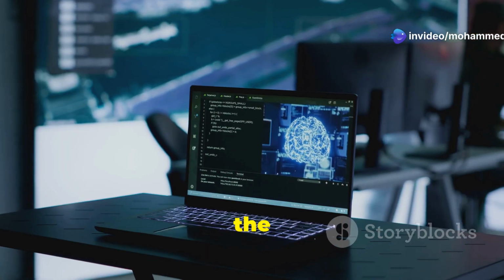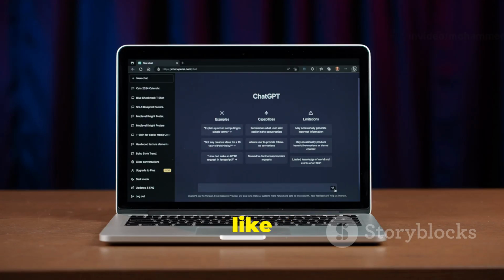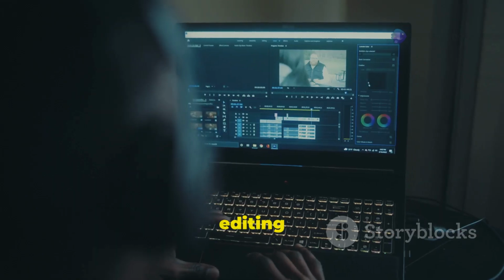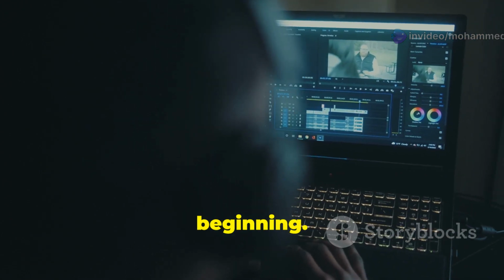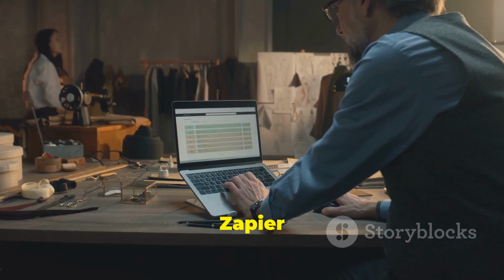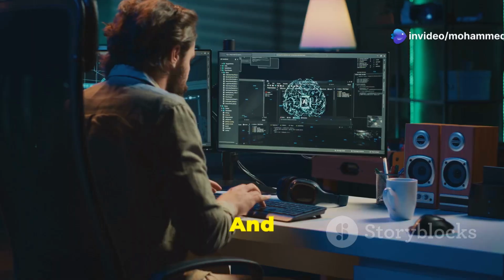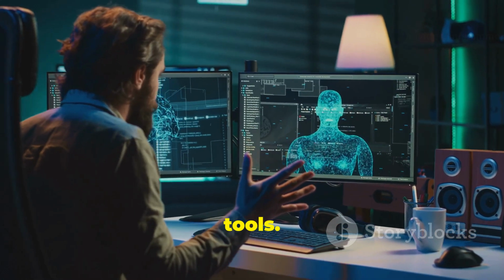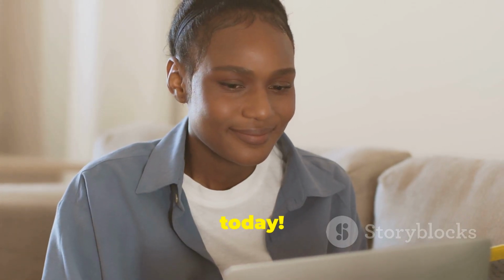50+ Free AI Tools to Earn Online Daily | No Skills Needed | TechTrek by Moiz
Want to earn daily using AI? Here are 50+ FREE AI tools to help you make money online without showing your face or spending a single rupee!

These tools cover everything from content writing, design, video editing, automation, freelancing, and more. Perfect for students, freelancers, and side hustlers!

What’s Inside:
- Opus Clip
- ChatGPT
- Canva
- Ssemble
- Simplified
- Copy.ai
- Pictory
- +45 more!

Grow your income with AI. It’s FREE, Fast & Faceless.